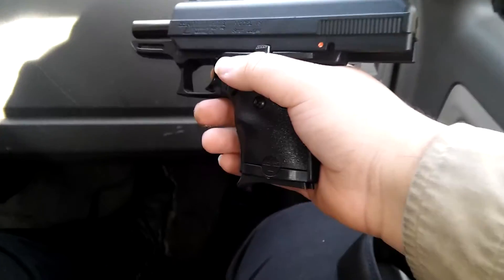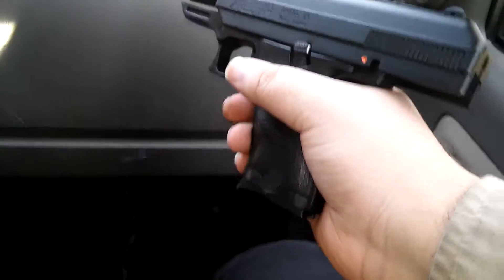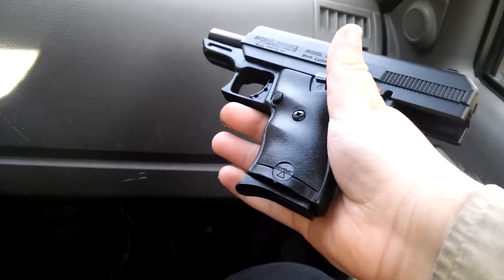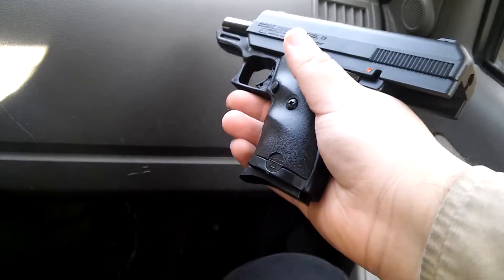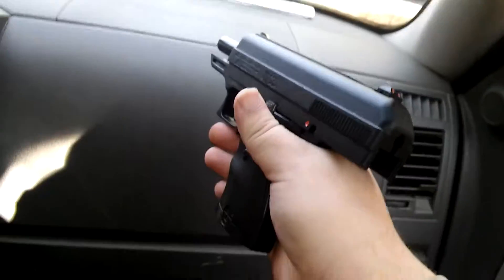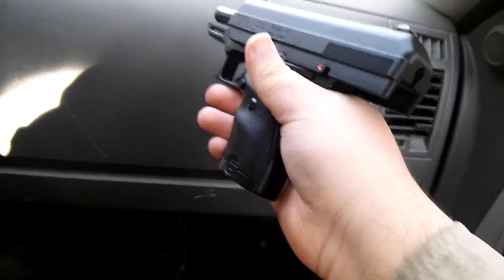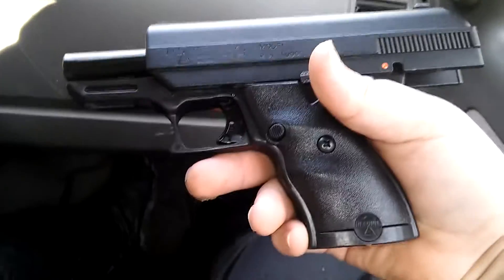HPC9 does an Automatic Mag Release